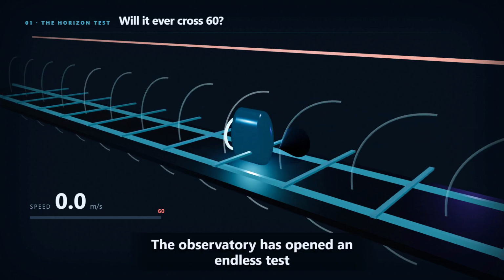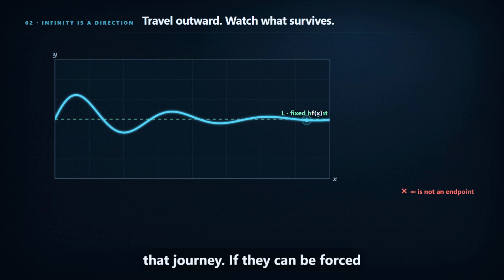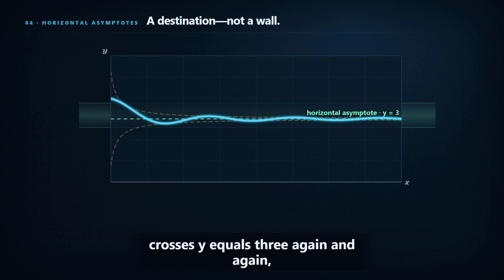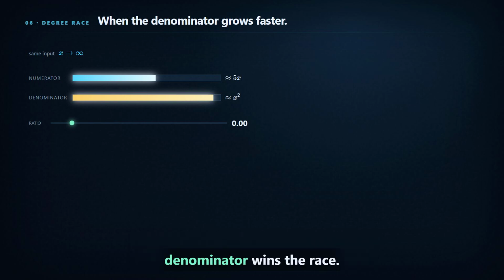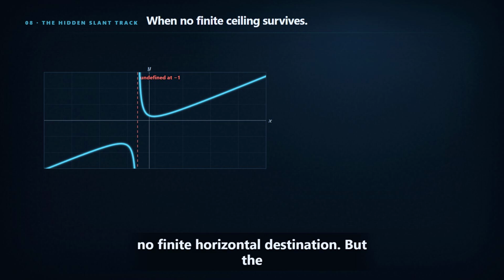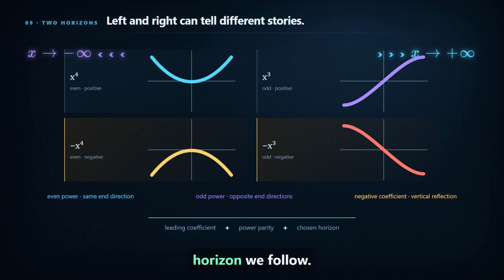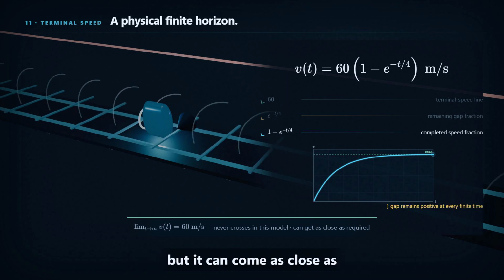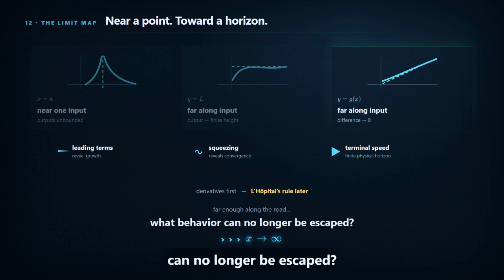Limits at Infinity: End Behavior & Asymptotes | Precalculus for Physics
What survives when x keeps moving farther and farther? This visual calculus film builds limits at infinity from a futuristic terminal-speed experiment—then connects that intuition to graphs, asymptotes, leading terms, rational functions, oscillation, and squeeze reasoning.

This is Episode 09 of Precalc for Physics and the second deep-dive limits lesson. Instead of treating infinity like a number to substitute, we follow a graph toward its far-left and far-right horizons and ask which behavior becomes impossible to escape.

You will learn:
- what x → ∞ and x → −∞ actually mean
- why infinity describes a direction, not an input value
- why 1/x approaches 0 without ever needing to equal 0
- what a horizontal asymptote records—and why it is not automatically a wall
- how a curve can cross an asymptote and still approach it
- why leading terms control polynomial end behavior
- how to analyze rational functions when the denominator grows faster
- why equal powers reveal the ratio of leading coefficients
- how a slant asymptote describes a moving long-run track
- how even and odd powers behave at positive and negative infinity
- why sin(x) has no limit at infinity
- why sin(x)/x approaches 0 through a shrinking envelope
- how terminal speed is encoded by a limit
- where L’Hôpital’s rule belongs later, after derivatives are understood

The simplest model is

lim as x → ∞ of 1/x = 0.

The graph never has to arrive at zero. Its remaining height can be made smaller than any chosen tolerance by traveling far enough to the right.

For rational functions, the strongest powers reveal the long-run behavior. If the denominator grows faster, the ratio approaches zero. If the strongest powers match, the limit is the ratio of their leading coefficients. If the numerator is one degree stronger, polynomial division can reveal a slant asymptote.

The physical payoff is the idealized terminal-speed model

v(t) = 60(1 − e^(−t/4)) m/s.

As t grows, the exponential gap decays toward zero, so the capsule’s speed approaches 60 m/s. Terminal speed is not a final instant on the clock; it is a long-run balance described by a limit.

This lesson does not use derivative rules or perform L’Hôpital’s rule. The closing bridge explains why that method should come only after derivatives.

Prerequisites: coordinates, function notation, graph reading, exponents, polynomials, and basic algebra. No derivatives are required.

CHAPTERS

00:00 The horizon test
00:58 What x → ∞ really means
01:42 Why 1/x approaches zero
02:27 Horizontal asymptotes are not walls
03:16 Leading terms reveal end behavior
04:07 When the denominator grows faster
04:58 Equal powers and leading coefficients
05:44 Slant asymptotes
06:38 Positive versus negative infinity
07:22 Oscillation and the Squeeze Theorem
08:10 Terminal speed as a limit
09:00 The complete limit map